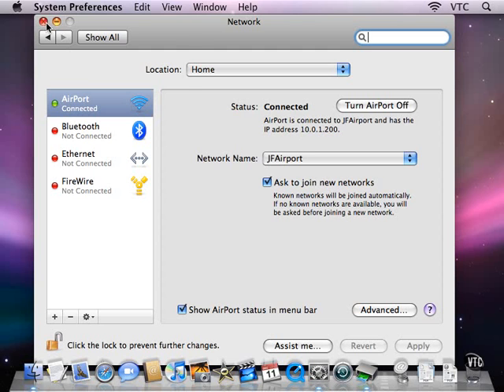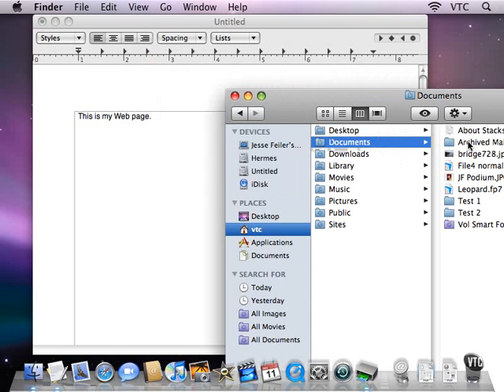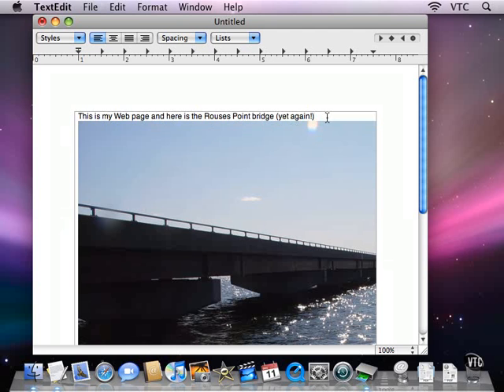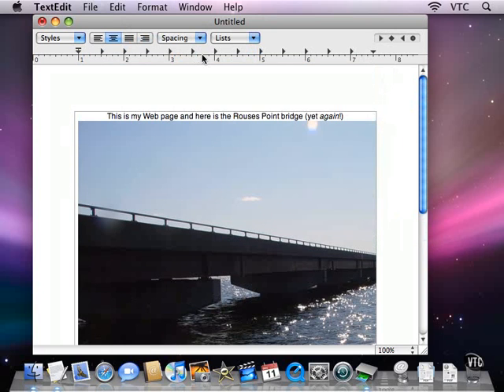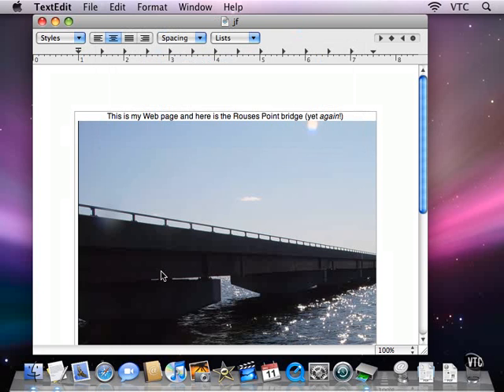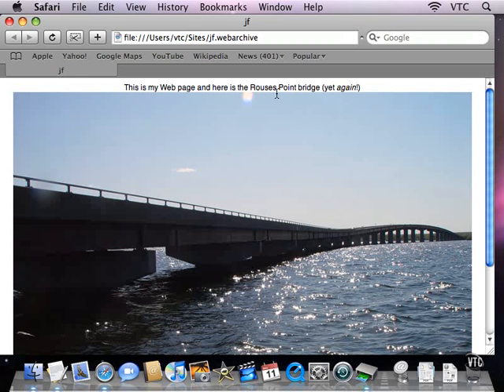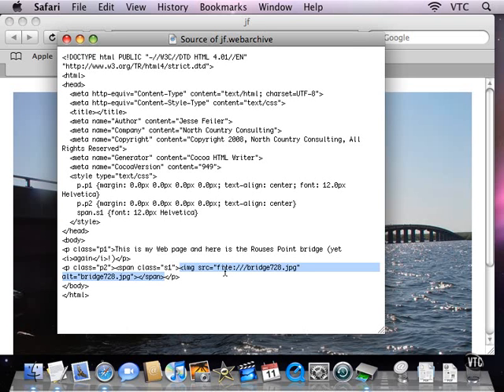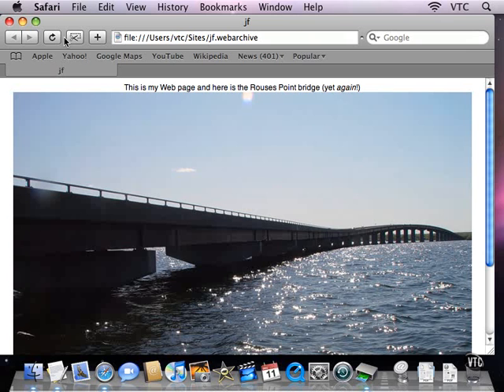16. Using the Web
2. More on Creating a Web Server.